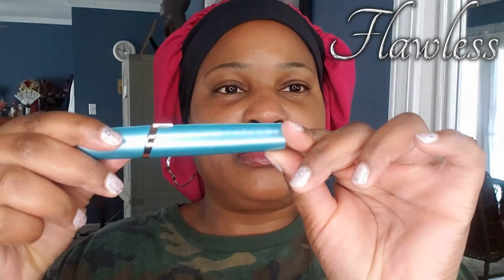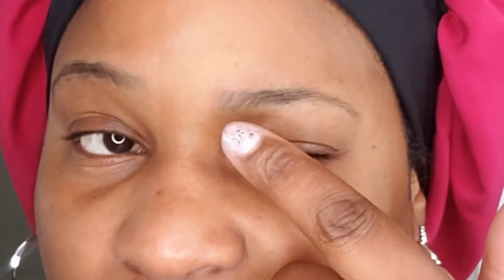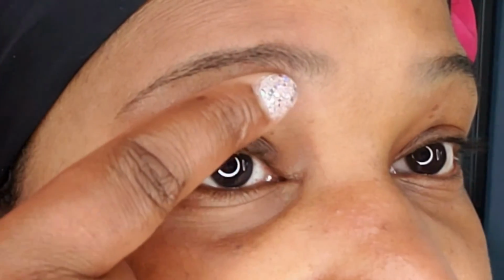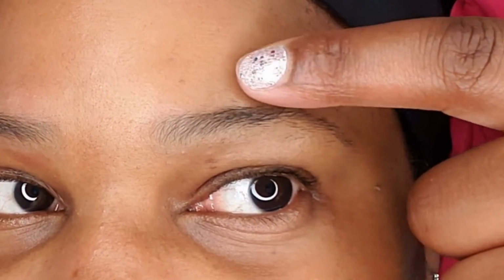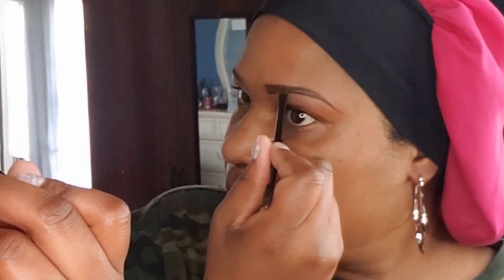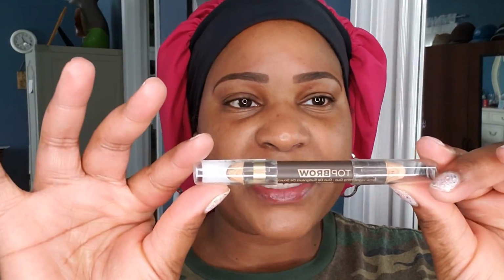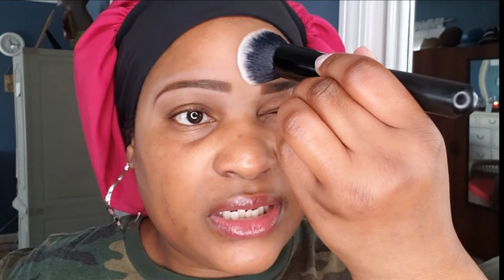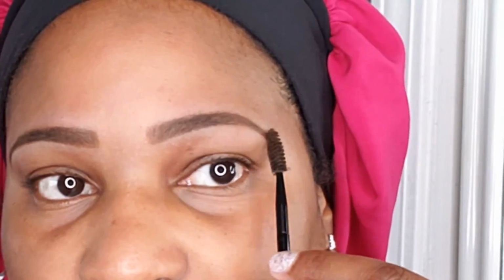My review of the Flawless Eyebrow Trimmer| Simple eyebrow tutorial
Join me as I review the Flawless eyebrow trimmer.
Video filmed with a Galaxy S9+

Other channels: Duvernay chronicles
Duvernay All Day